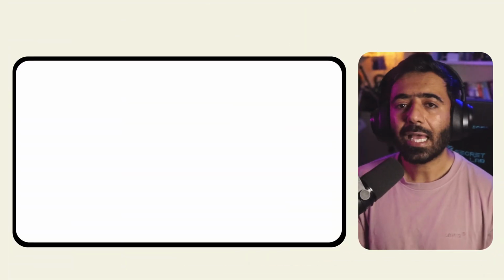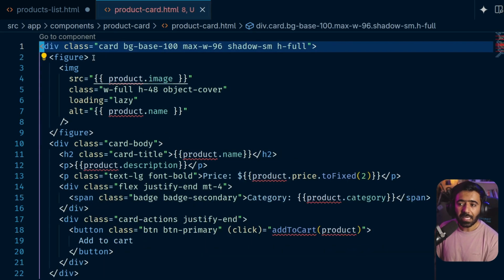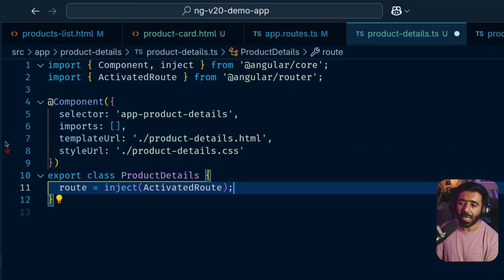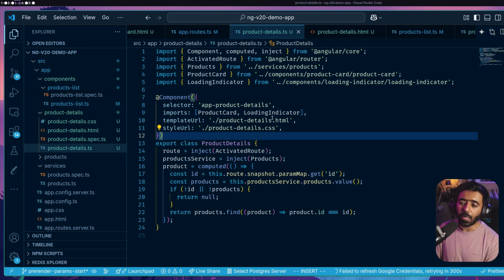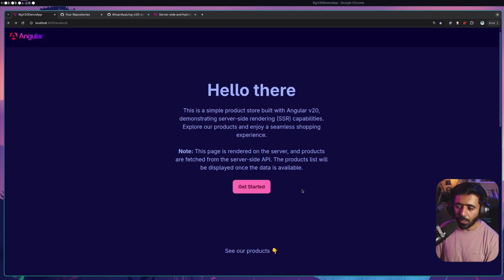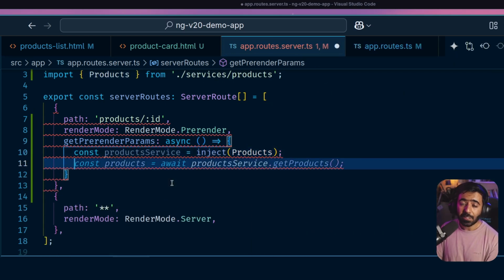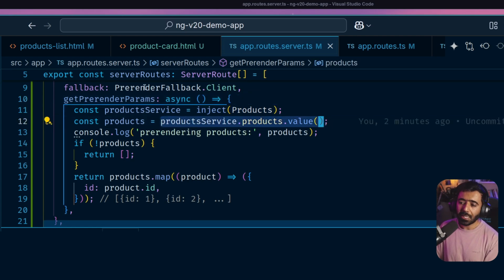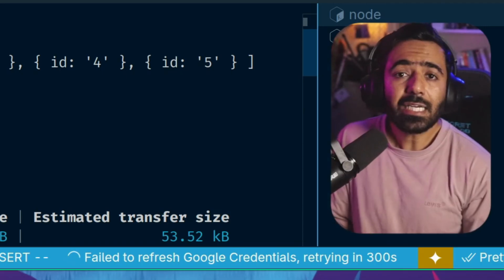Angular Prerendering for Dynamic Routes: The Ultimate Guide to getPrerenderParams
Take your Angular applications to the next level with build-time prerendering for dynamic routes!

While Server-Side Rendering (SSR) is powerful, it can be inefficient for content that rarely changes, like product pages or blog posts. This is where pre-rendering (Static Site Generation - SSG) shines.

In this detailed tutorial, we explore how to pre-render pages with dynamic parameters (e.g., /products/:id) in Angular. You'll learn how to use the getPrerenderParams function to inform the Angular build process about all the dynamic routes that need to be generated into static HTML files.

We'll cover everything from fetching the route data in a Node.js context during the build to configuring fallback strategies.

This video is perfect for developers aiming to improve their app's performance, boost SEO, and reduce server costs by serving static files instead of rendering on every request.

Plus, get a sneak peek at "Mastering Angular Signals" by Muhammad Ahsan Ayaz to dive deeper into modern reactivity.

Key Topics Covered:
👉 The Problem: Why SSR isn't always efficient for static content.
👉 The Solution: Pre-rendering (SSG) for dynamic routes.
👉 The Challenge: Why renderMode: Prerender isn't enough for routes with parameters.
👉 getPrerenderParams Explained: How to tell Angular which dynamic pages to build.
👉 Fetching Data at Build-Time: Using fetch or HttpClient in a Node.js environment.
👉 Practical Demo: Creating product detail components and routes.
👉 Implementation: Step-by-step guide to setting up getPrerenderParams in app.routes.server.ts.
👉 Fallback Strategies: Configuring what happens for routes that are not pre-rendered.
👉 Verification: How to build the app and confirm that your dynamic pages are successfully pre-rendered as static HTML.
👉 SSR vs. Pre-rendering: Analyzing the "View Page Source" to see the difference in output.

Timeline:
00:00:00 - Introduction: Why Pre-render When You Have SSR?
00:01:08 - Project & Component Setup: Preparing the codebase for dynamic routes.
00:02:00 - Problem statement: Prerendering with parameters
00:02:20 - Creating the ProductCard & ProductDetails components
00:05:00 - Problems with my eyes, being a Frontend developer
00:05:40 - Displaying the particular product on product details route
00:10:30 - Side track: Avoiding click event bubbling to trigger route change
00:12:48 - Why every route by default is being server side rendered (SSR vs CSR)
00:13:58 - Prerendering in Angular using getPrerenderParams, and Prerender Fallback
00:17:17 - Testing & Debugging the prerendered content, building, and serving
00:20:50 - Angular prerendering works, finally.
00:22:00 - Recap & Final Thoughts